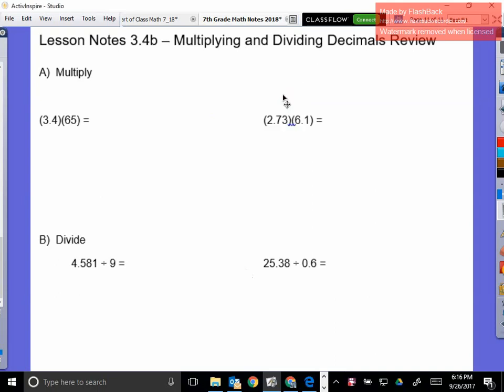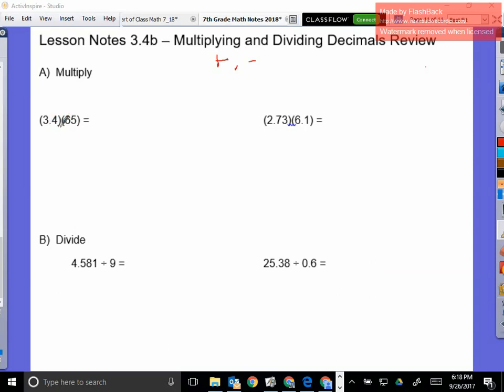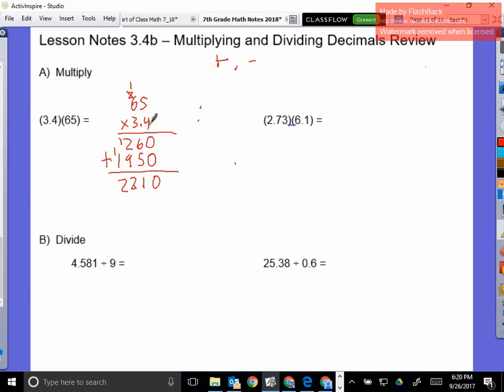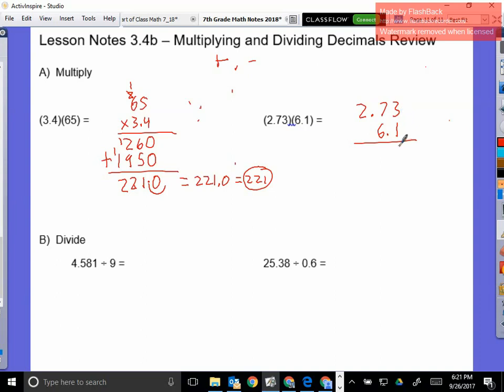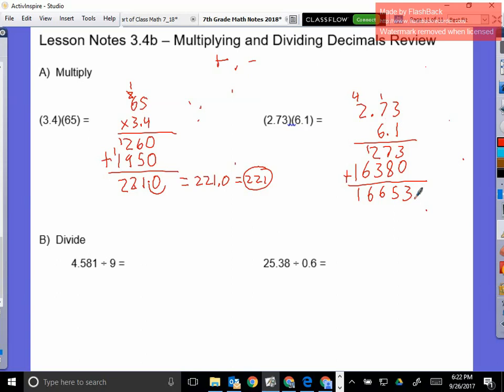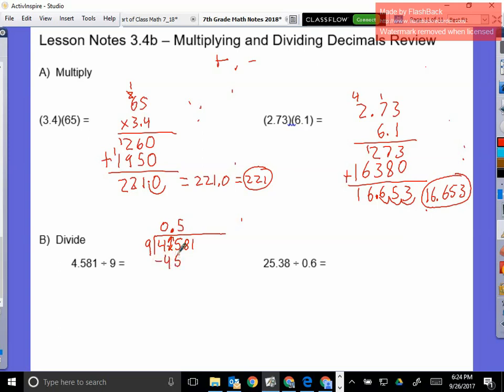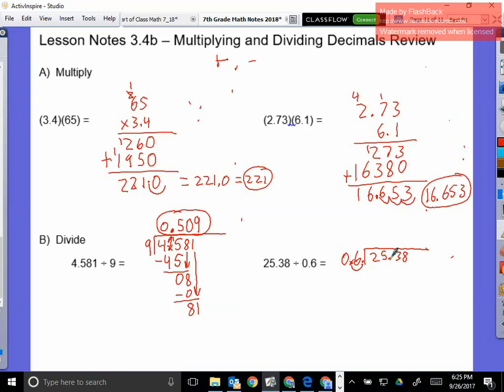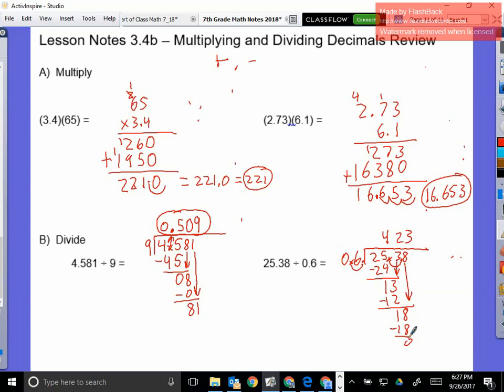Lesson 3.4b - Multiplying and Dividing Decimals